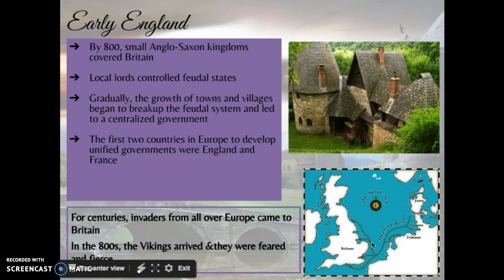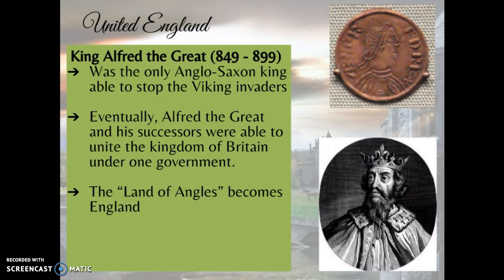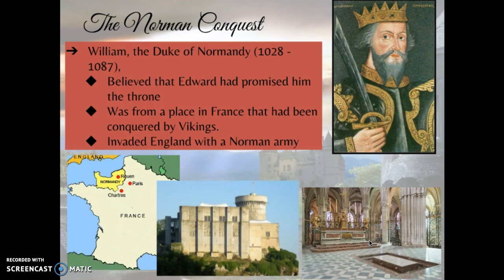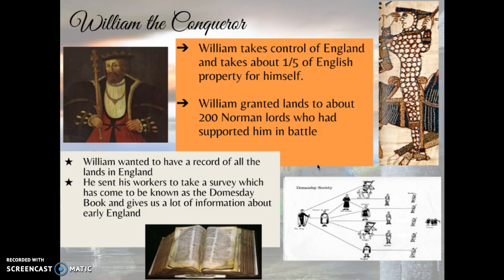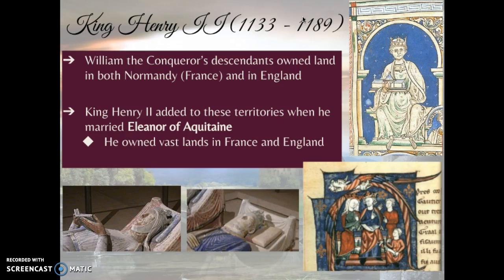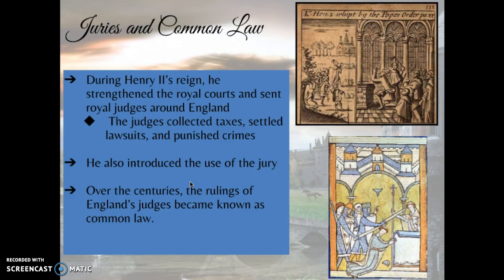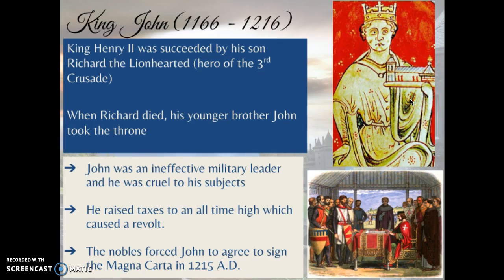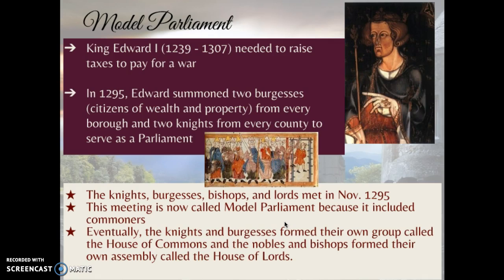England in the Middle Ages